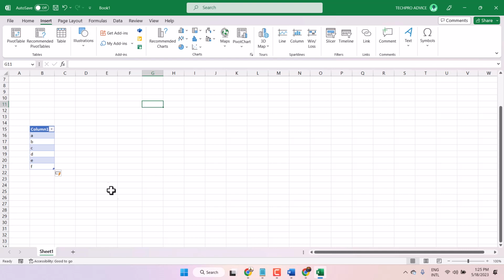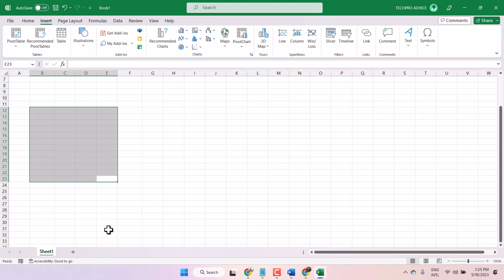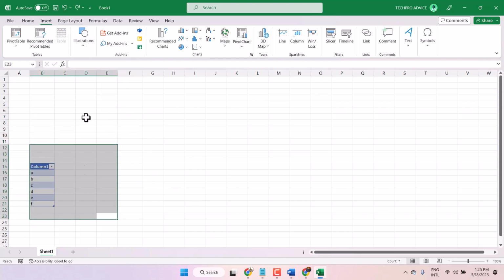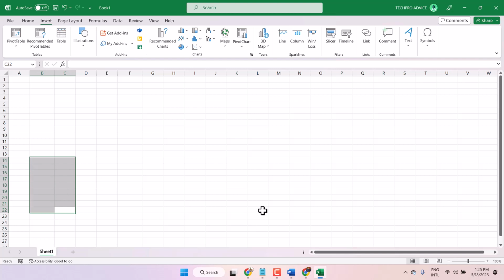How To Remove A Table In Excel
Learn how to remove a table in Excel with this easy tutorial! Whether you're a beginner or seasoned Excel user, this video from Ready Steady Excel will show you how to quickly delete a table in Microsoft 365.